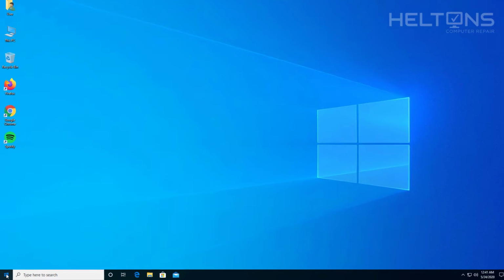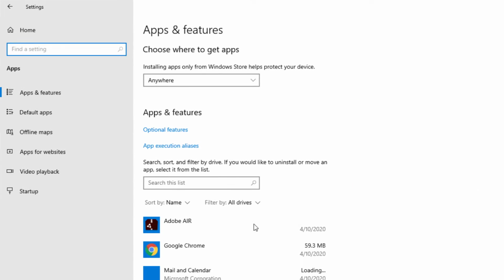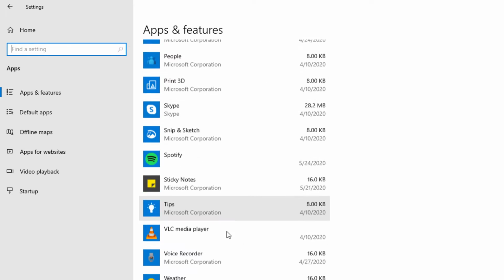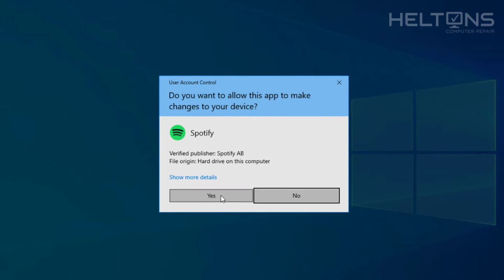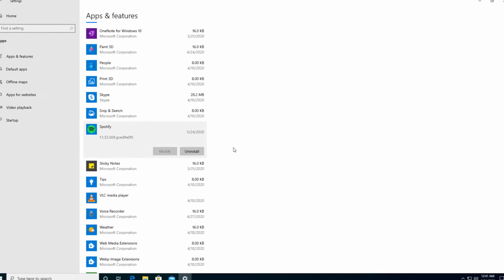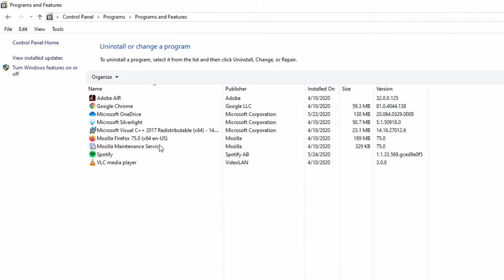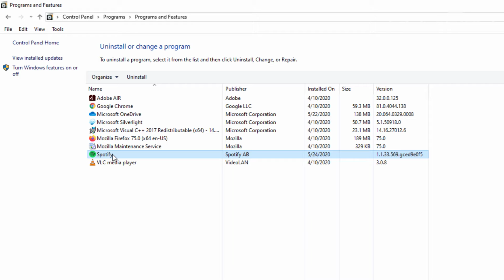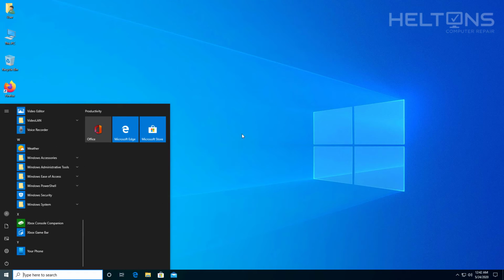Don't like Spotify? How to Uninstall Spotify in Windows 10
United States